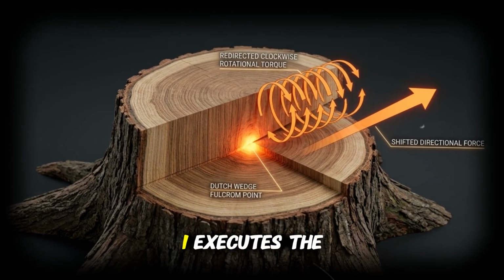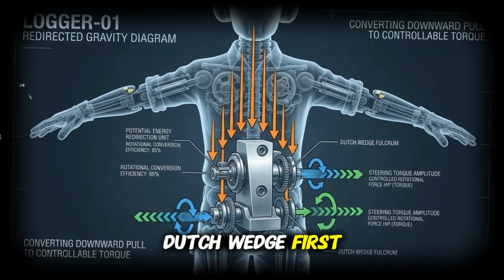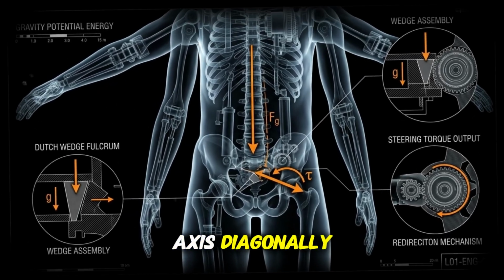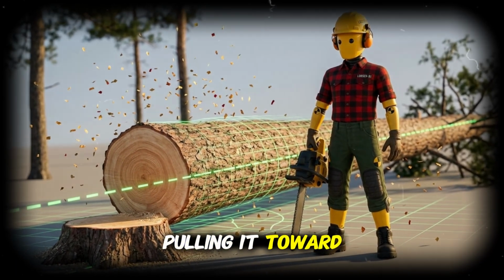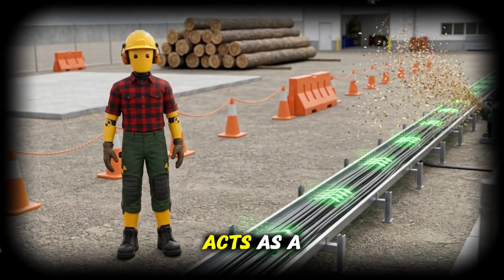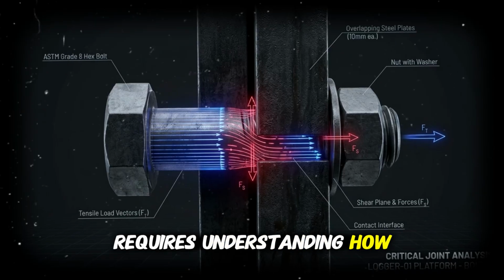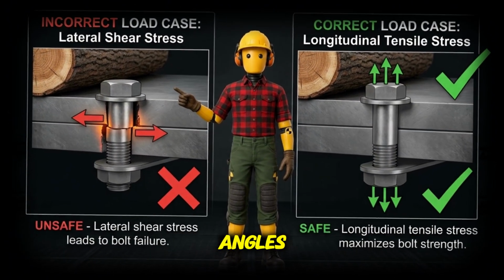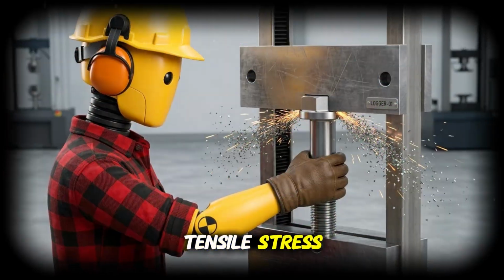The Complete Physics of Tree Felling (Masterclass) 🌲 Flawless Safety Guide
Master the hidden engineering and physical forces behind professional timber mechanics! In this complete safety masterclass, Logger-01 guides you through the complex mechanics of tree felling, chainsaw physics, and heavy equipment handling.

From elastic tension traps to violent Barber Chair splits, discover how gravity, stress vectors, and mass distribution interact in the field—and how to use engineering principles to stay 100% safe.

👇 CHAPTERS / TIMESTAMPS:
00:00 - Introduction & Mass Distribution Physics
01:15 - The Spring Pole Tension Trap
02:30 - The Deadly Barber Chair Split & Bore Cut Solution
04:00 - Notch Geometry: 45° vs. 90° Open-Face Cuts
05:15 - The Dutch Wedge: Directional Steering Mechanics
06:30 - Chainsaw Physics & The Kickback Hazard Zone
07:45 - Vehicle Dynamics & Trailer Sway Prevention
08:45 - Material Stress: Shear vs. Tensile Load Limits
09:45 - The 5 Golden Rules of Forestry Physics
10:45 - Conclusion & Safety Summary

🪓 KEY TOPICS COVERED:
• How tension and compression forces store kinetic energy in wood.
• The exact mechanics behind the Bore Cut technique to prevent vertical splits.
• Why open-face notches keep your hinge intact through the full 90-degree arc.
• Chainsaw kickback physics and how mechanical chain brakes save lives.
• Vehicle towing dynamics and proper tongue weight distribution.